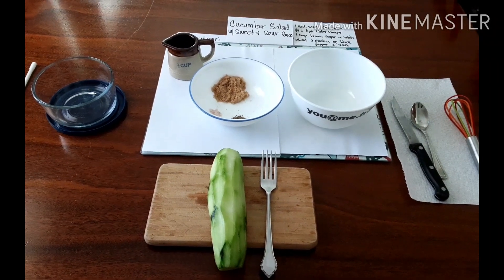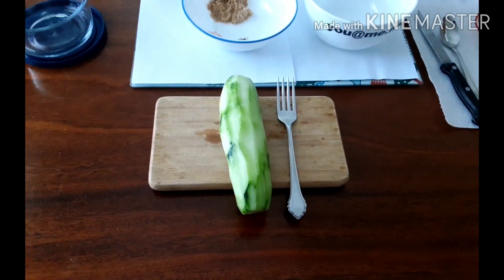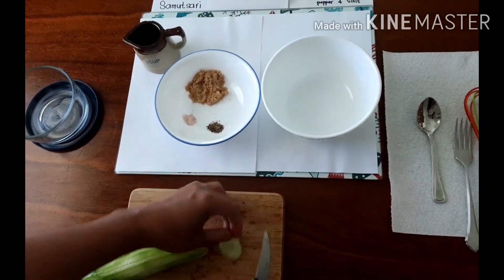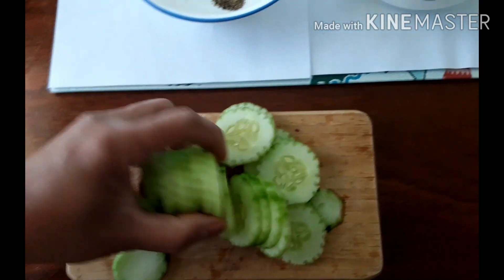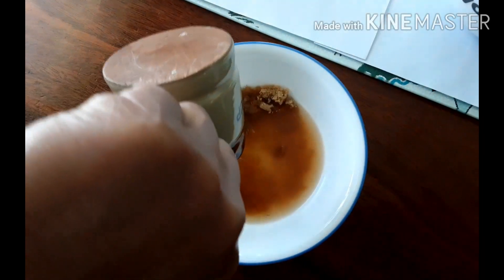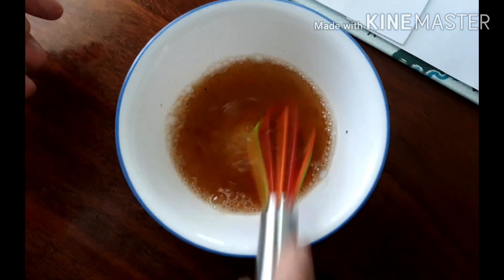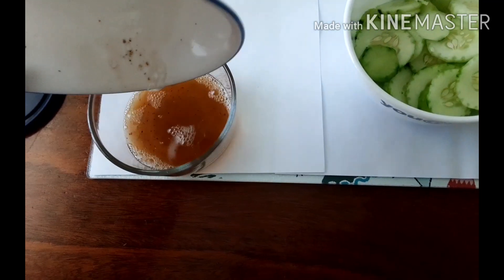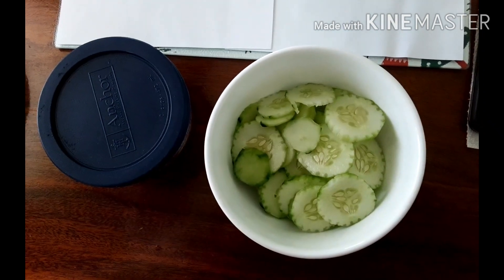Cucumber Salad with Sweet and Sour Sauce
Tips: Cucumbers and tomatoes are not compatible with each other and should never be consumed together. When they reach the stomach and the process of fermentation starts, the acid released in the abdominal cavity for digestion can cause numerous digestive problems. ( The Complete Book of Ayurvedic Home Remedies. New York: Harmony Books, 1998 ).

Ingredients:
1 med. cucumber, washed, peeled and sliced
1/2 c. apple cider vinegar
1 tbsp. brown sugar or white
about 2 pinches of salt and freshly ground pepper

Chill the sliced cucumber and sauce in the fridge before serving.  Then combine when it's ready to eat.

Tip #2:  According to Macrobiotic Nutritionist and Health Practitioner Shilpa Arora ND, "Cucumber is loaded with essential nutrients like vitamin C, vitamin K, copper, magnesium, potassium, manganese and most importantly silica, which is great for skin and hair health. Cucumber is 95% water, it does not make sense having water and diluting these essential nutrients. It is always advisable to avoid drinking water close to eating raw veggies and fruits for better absorption of nutrients."